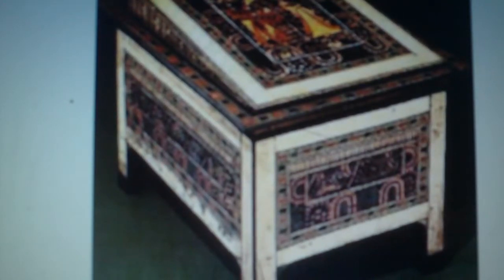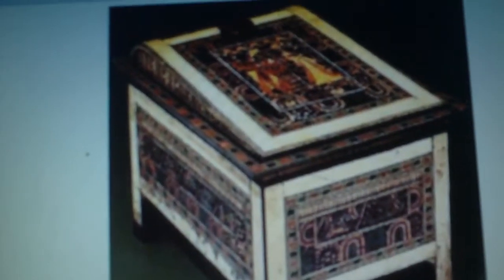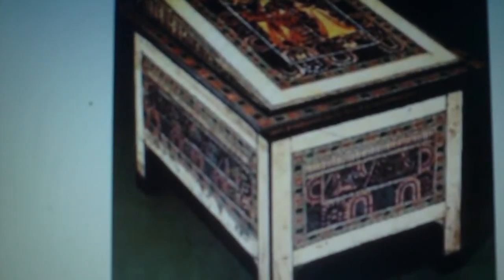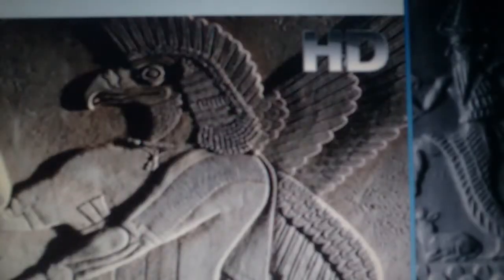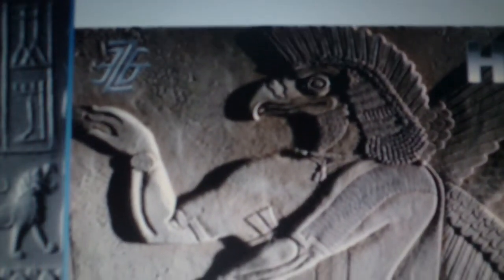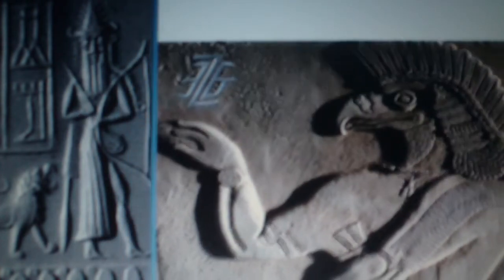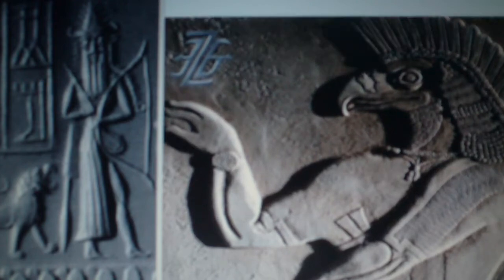Deep in The Ivory Box cont...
tHE FLyERS